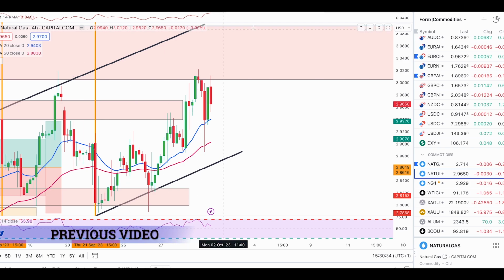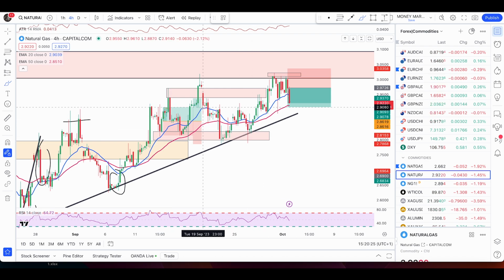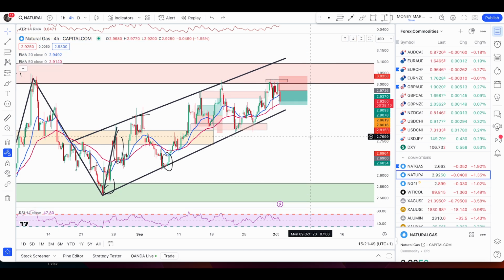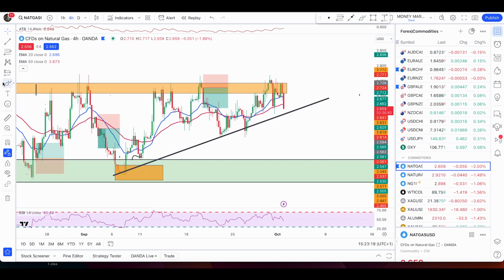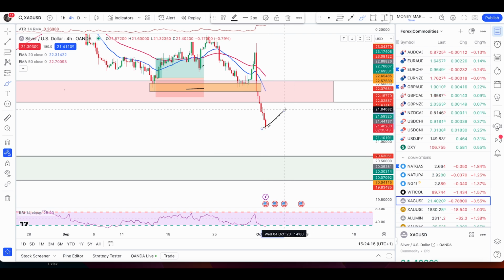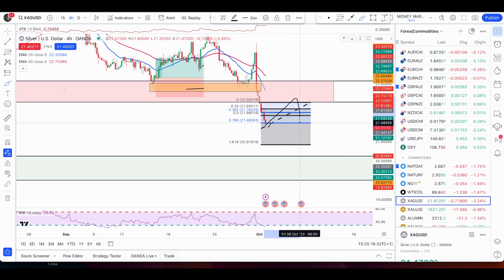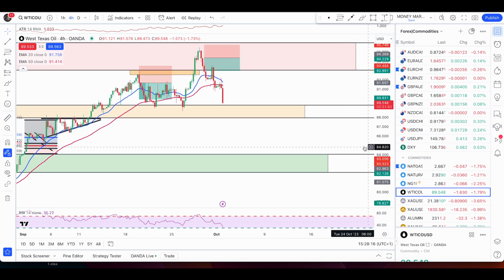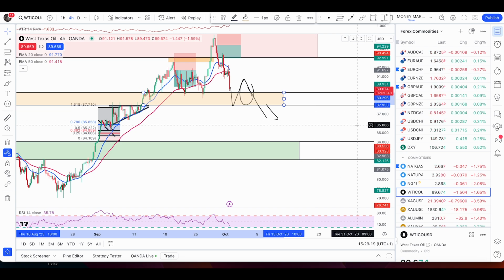Natural Gas BOUNCE expected |Gold&Silver Fibonacci Entry|Crude Oil to Major Area| Technical Analysis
Lets Check the Commodities Market today ,Natural Gas next move and Possible  breakout and entries while other commodities heading to major area Gold silver and crude oil major areas to look at. We are also going to look at forex pairs which is EURUSD, GBPUSD and USDJPY

Broker links  :
My Broker : )

00:00 Intro
01:55 How to trade in Major Zones USDJPY
18:39 EURUSD Analysis
21:23 GBPUSD Analysis
22:00 Commodity Analysis